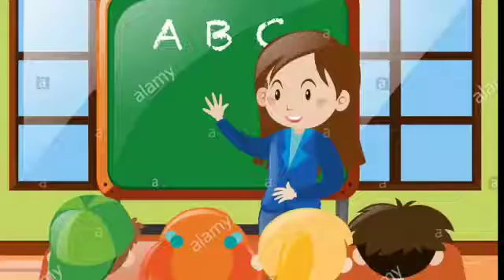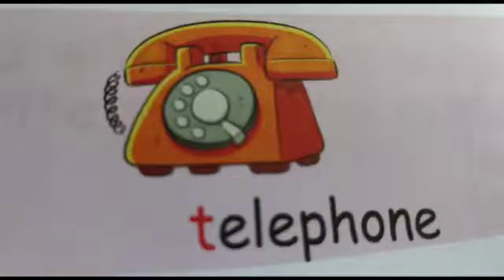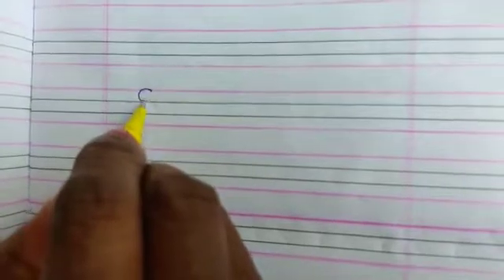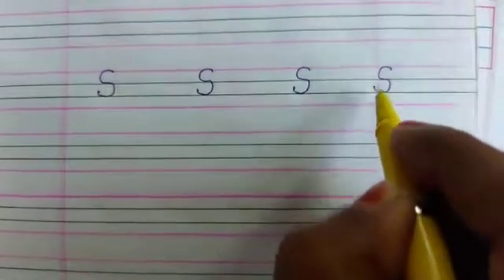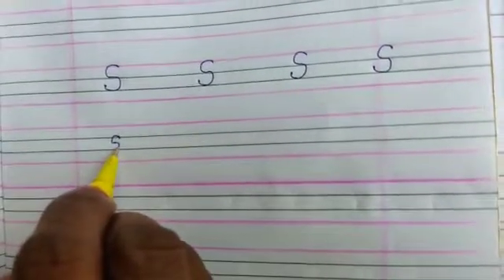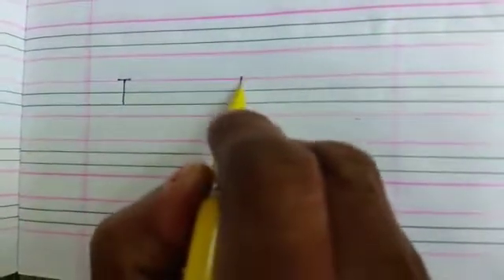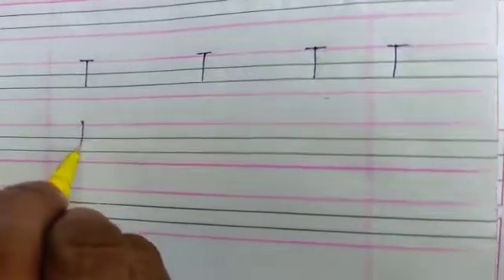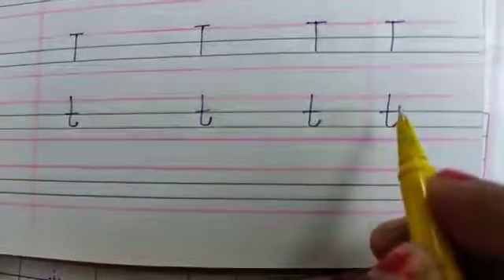Class LKG English 19/01/2021